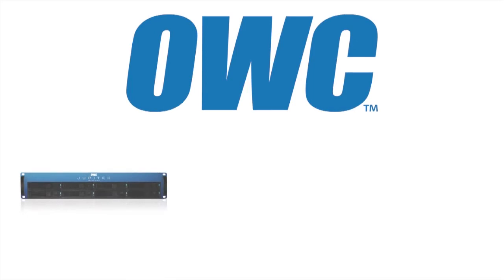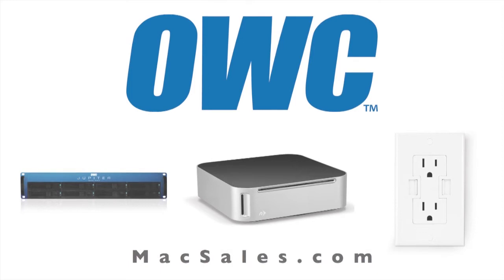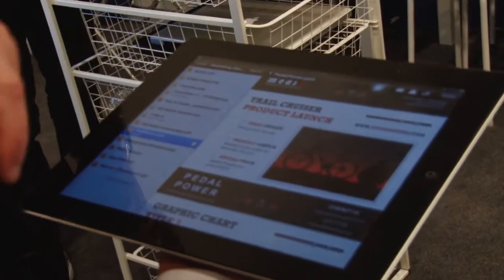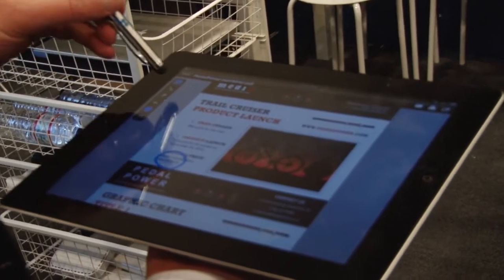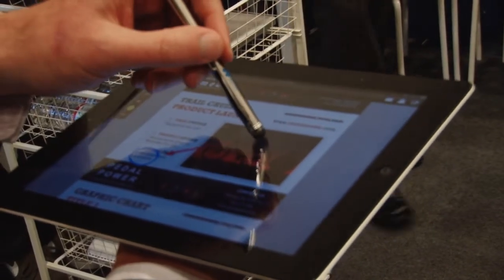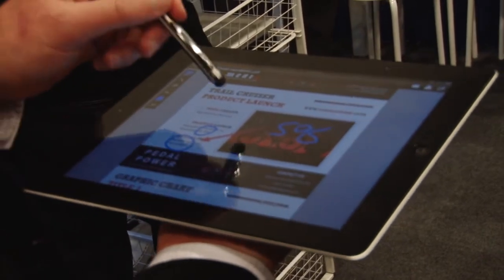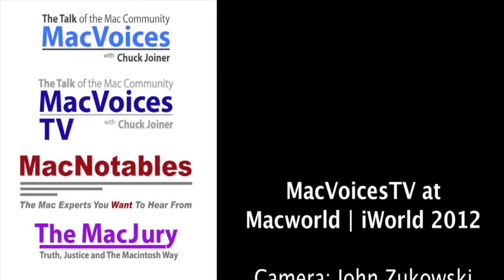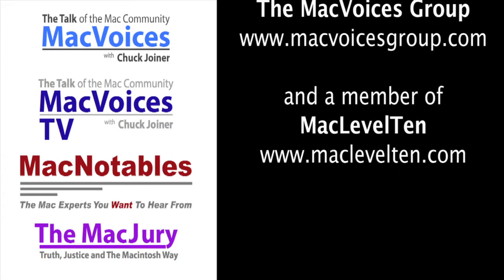MacVoicesTV #1233: Macworld | iWorld 2012 - Soonr Scribble Lets You Annotate Any Document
At Macworld | iWorld 2012, Martin Frid-Nielsen of Soonr introduces us to Soonr Scribble , the app that lets you view, annotate, comment on and mark up virtually any document with just the swipe of a finger or stylus. Not just for Word, Excel, Powerpoint or PDFs, you can also annotate pictures as well.